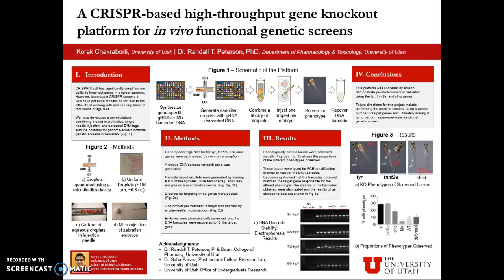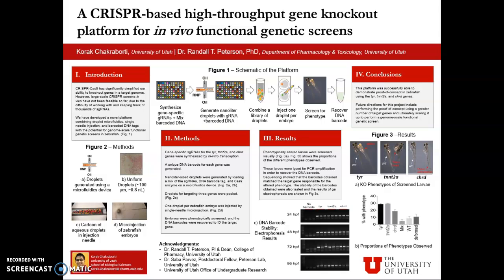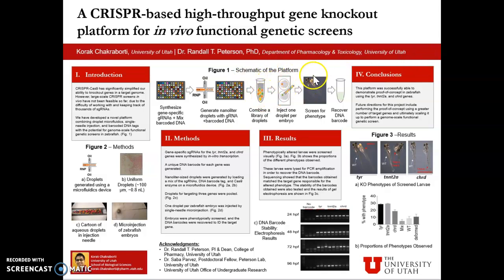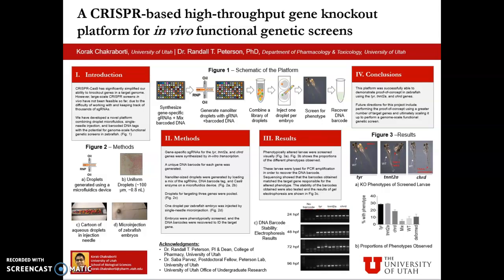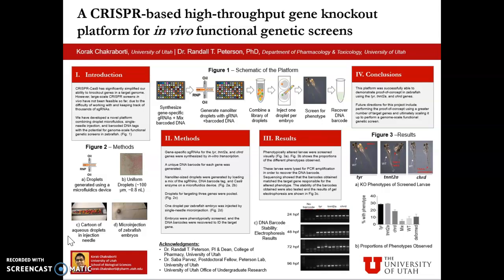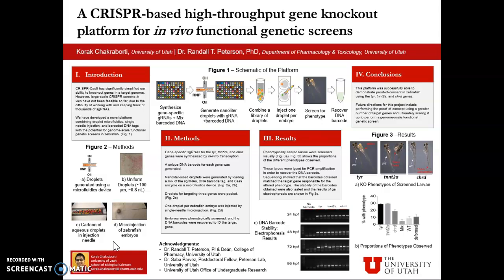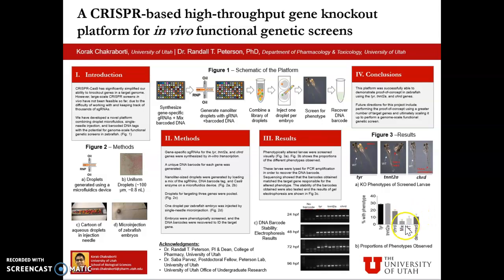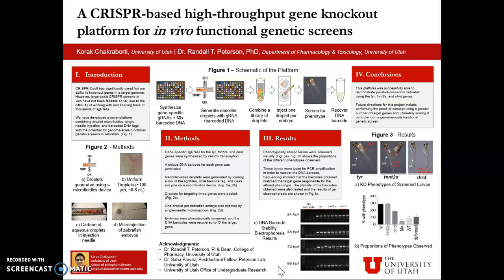Poster Presentation - University of Utah Virtual URS 2020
My Poster Presentation for the 2020 Undergraduate Research Symposium at the University of Utah, that was held virtually thanks to the worldwide COVID-19 pandemic.